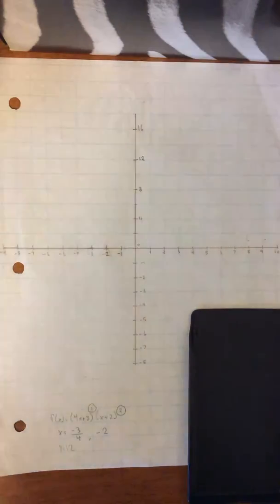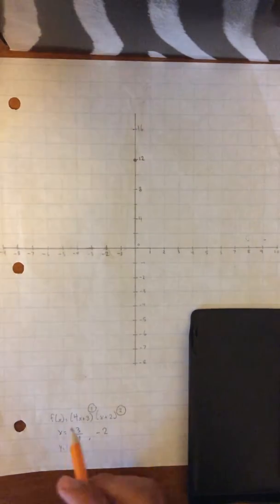Kevin's Polynomial Function